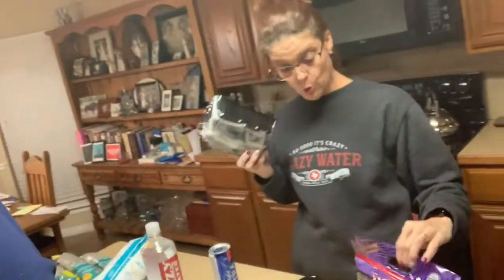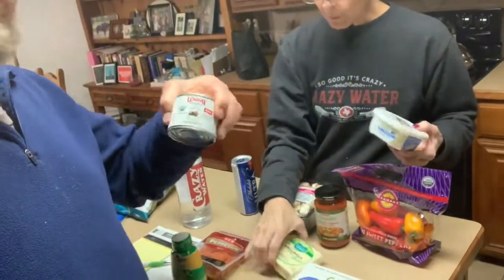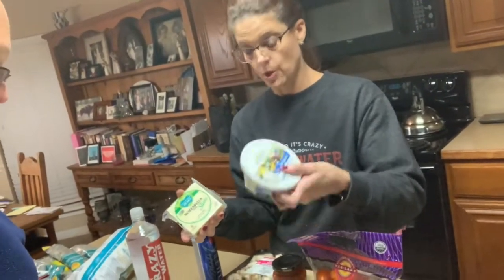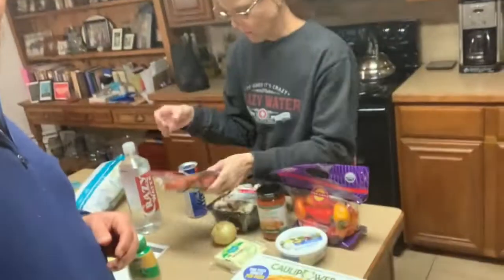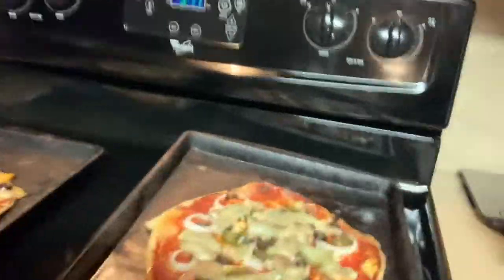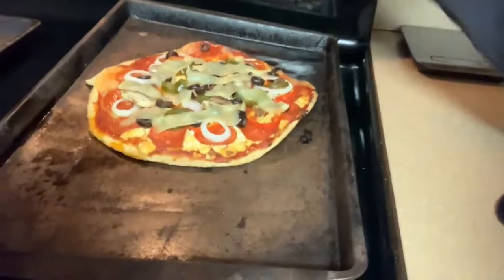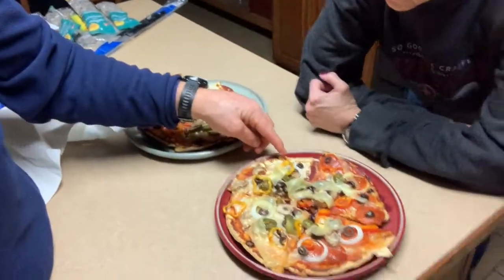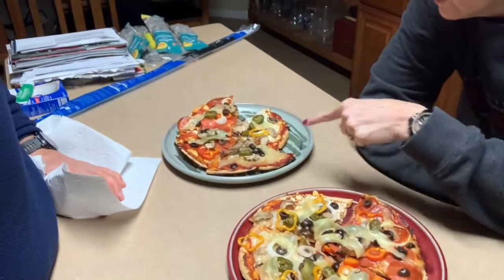Gluten free Pizza Fix